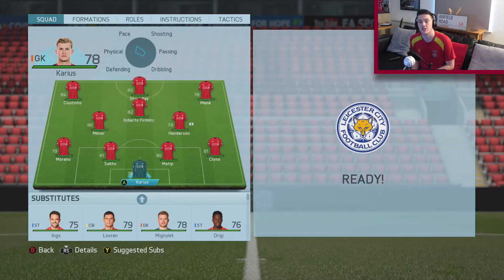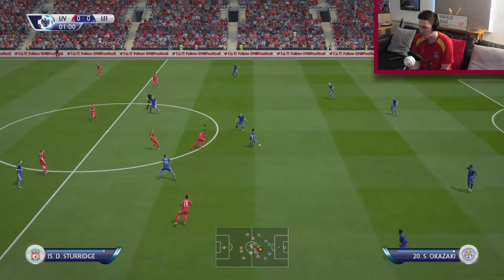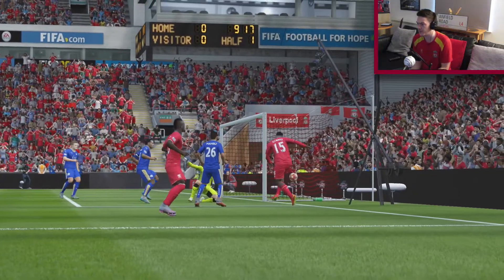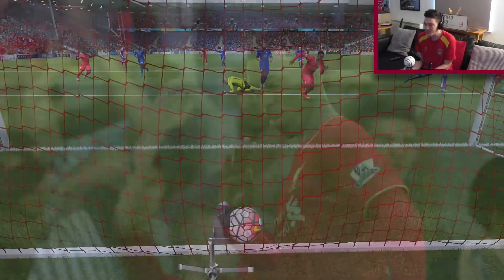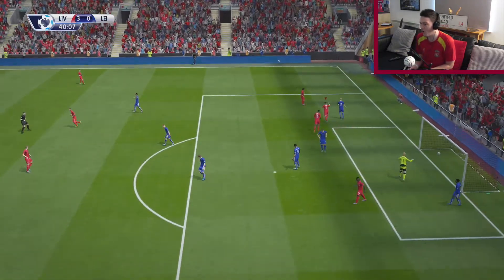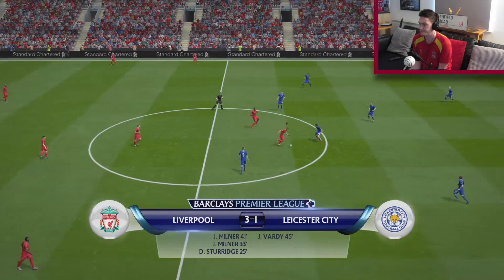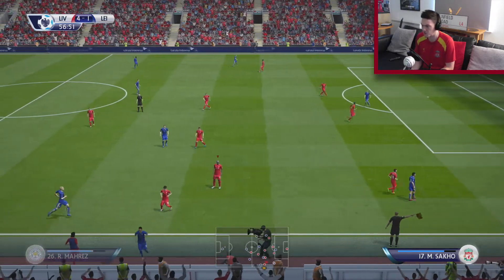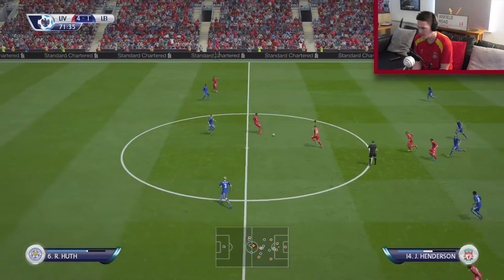FIFA PREDICTS... LIVERPOOL VS LEICESTER BPL Match day 4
Hey Guys!!
Fifa 16 predicts the result of Liverpool VS Leicester in the BPL Match day 4!

eBay store

My Girlfriend, Amy

CREDITS